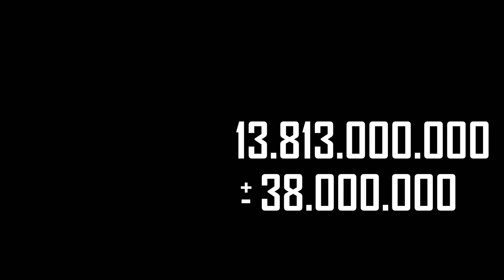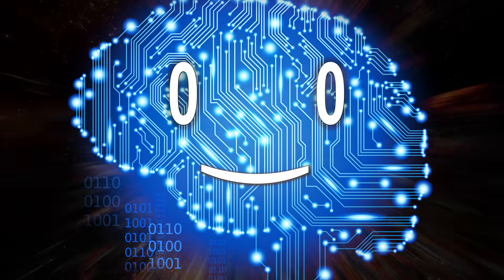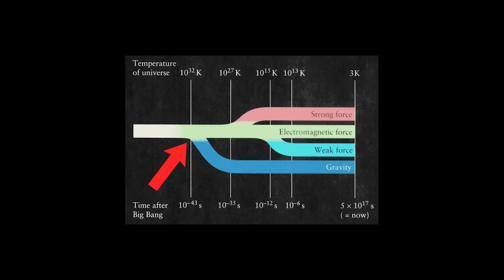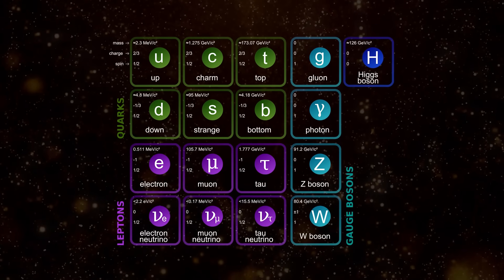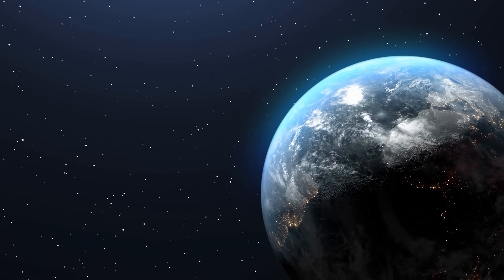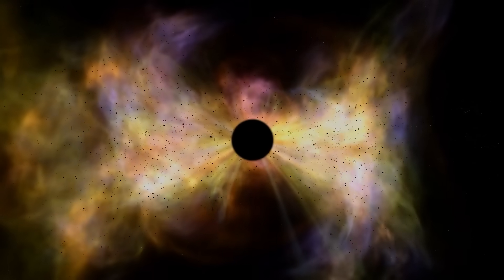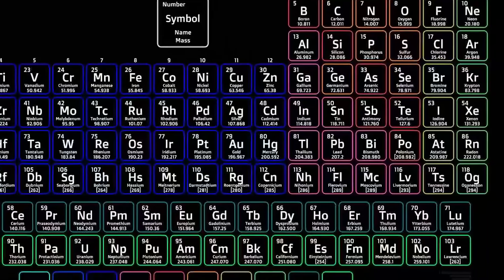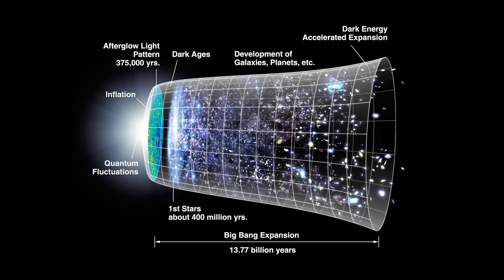The First 10 Seconds of the Universe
- Messa da Requiem- Part II. Dies irae, II. Tuba Mirum
- Suite Bergamasque, L 75- III. Clair de lune

Supporters: A HH, H H, Ephellon, Kyle A Criswell, Oberon Vortigern, Asadullah Khan, Jonas Lee, Joshua Titus, [eXploit] Theorislav, Ice Wallow Come Tovi Sonnenberg, Parker Rosenbauer, iNF3Rnus, Pavel Kočarian, John N, Danh Le, Stealer of Fresh stolen Content, Brandon Ledyard, Nathaniel Strizak, Nick Boykin-Reed, William Persson,  Enslaved By Faeries, Victator and everyone else!